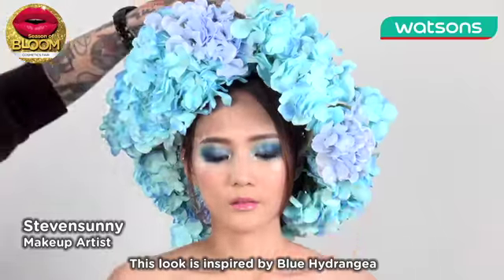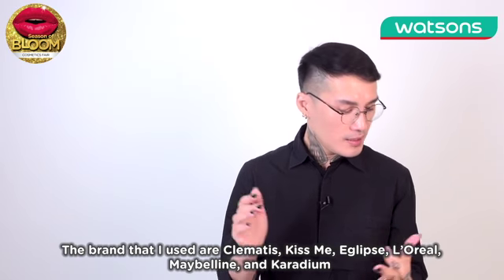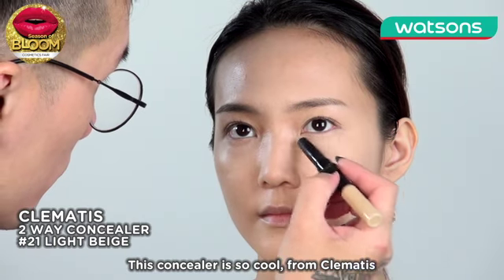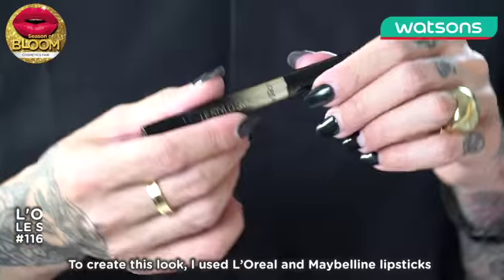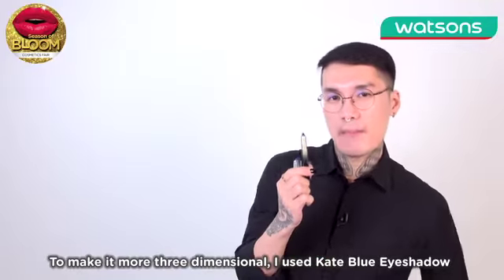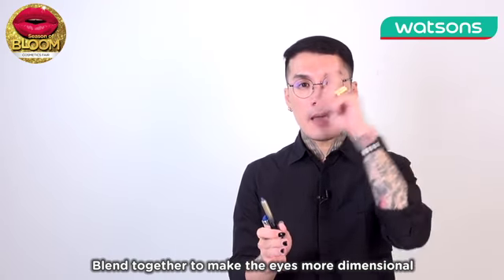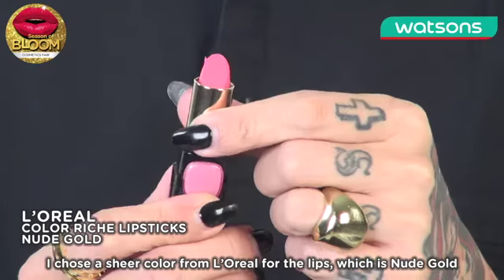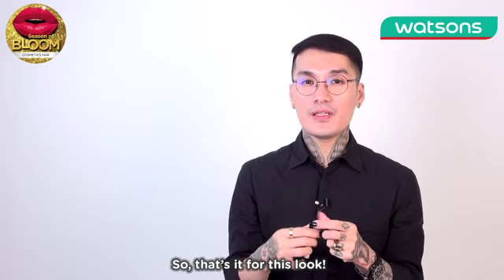Passionate Hydrangea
Be as passionate and have gratitude and deep emotions like Hydrangea. Feel the sophisticated bearing emotions from this look created by Stevensunny. Get them now at Watsons stores or shop